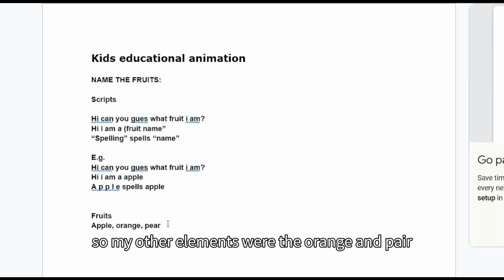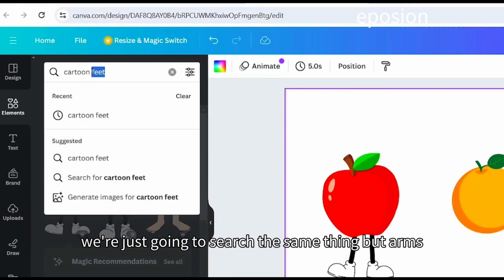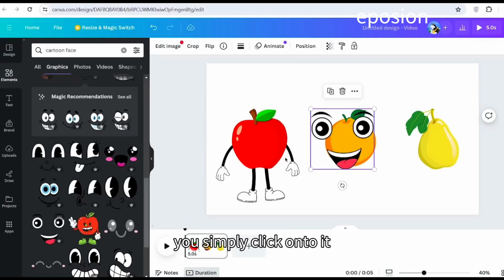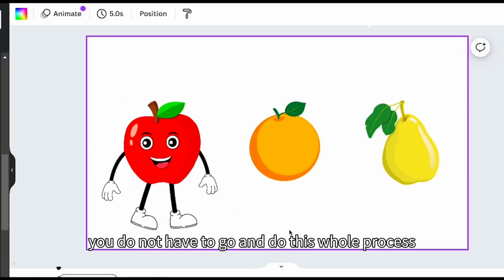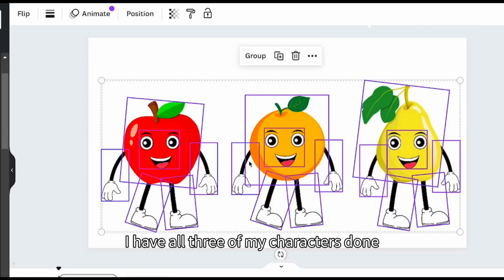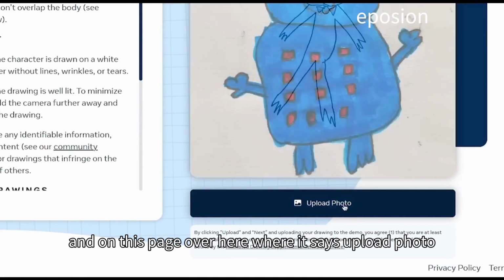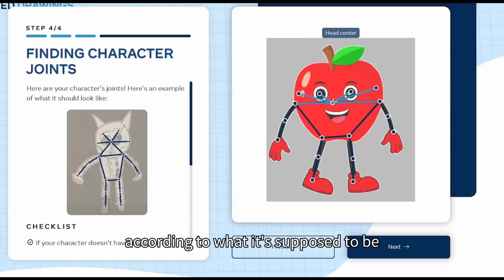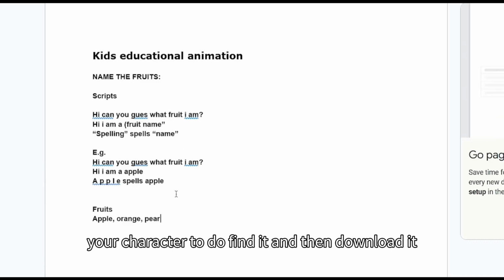Canva Photo Editing: How to Make $13,000/Month Editing Photos for Clients (2024)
Want to turn your Canva skills into a lucrative online business? In this video, I'll show you how I make $13,000 each month by providing photo editing services to clients using Canva. This comprehensive 2024 guide covers everything from finding your ideal clients and creating stunning edits, to pricing your services and managing your workflow. Whether you're a beginner or have some experience with Canva, you'll learn valuable tips and tricks to maximize your earning potential.
What you'll learn:
* Finding clients for Canva photo editing
* Setting competitive rates for your services
* Essential Canva editing techniques for professional results
* Building a portfolio to showcase your work
  * Tips for managing clients and projects

Thẻ: Canva, Photo Editing, Canva Photo Editing, Make Money Online, Freelance, Work From Home, Online Business, Clients, 2024, Canva Tutorials, Photo Editing Tutorials, How to Make Money with Canva, How to Find Clients, Freelance Photo Editing, Online Photo Editing Services, Canva Tips and Tricks, Edit Photos for Clients, Canva for Business, Digital Marketing.